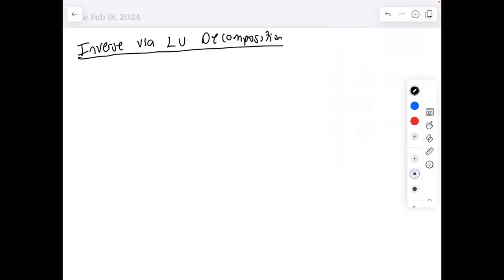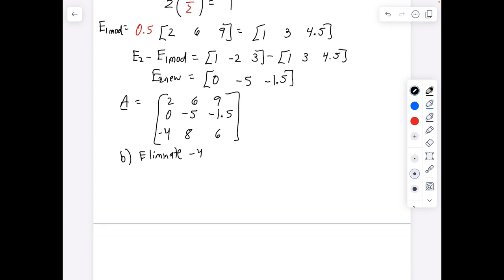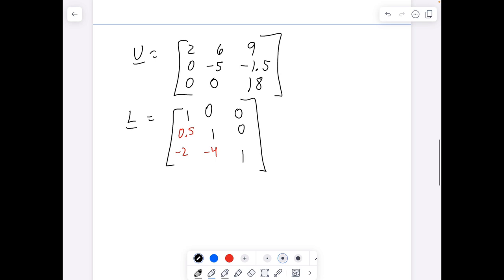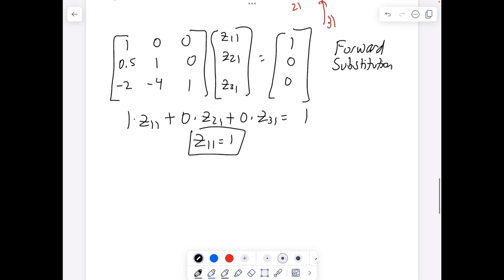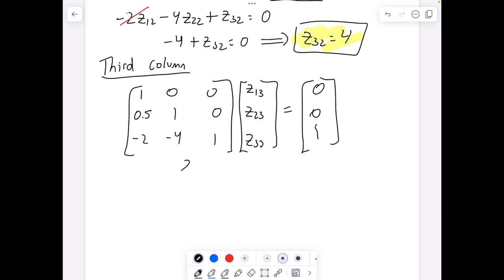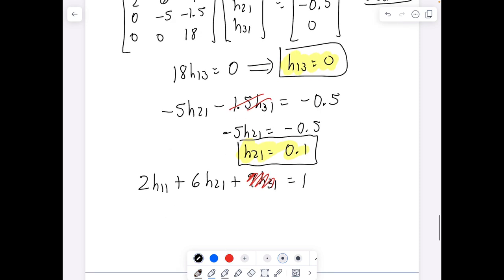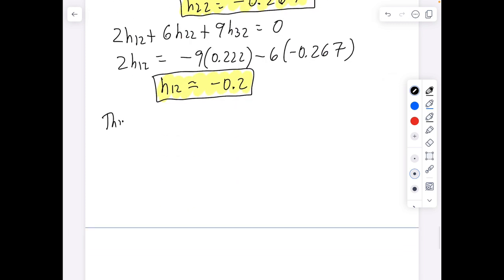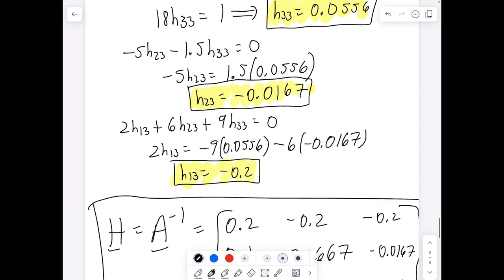Comp Methods: LU Decomposition to find Matrix Inverses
Hi! This video discusses LU decomposition and how it may be applied towards finding the inverse of a matrix. Apologies for not seeing MATLAB (I was just checking things, so don't worry too much about that).

If you're interested in seeing how to solve a system of equations with LU decomposition, see the video below.

For EML3041 students at USF, this accompanies NS #12.

00:00 - 01:00 - Introduction
01:00 - 11:03: Decompose A into L*U
11:04 - 12:50 Defining z
12:50 - 16:03 Finding column 1 of z
16:03 - 18:36  Finding column 2 of z
18:36 - 20: 51 Finding column 3 of z
20:51 - 22:20 UH = z
22:20 - 25:50: Finding column 1 of the inverse
25:50 - 29:04 Finding column 2 of the inverse
29:04 - 31:55 Finding column 3 of the inverse
31:55 - 34:01 Summary